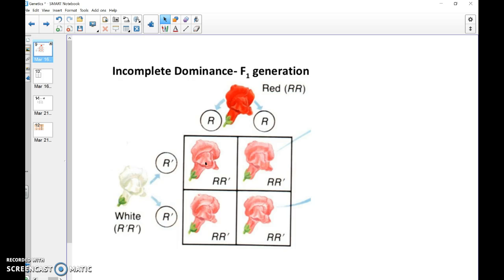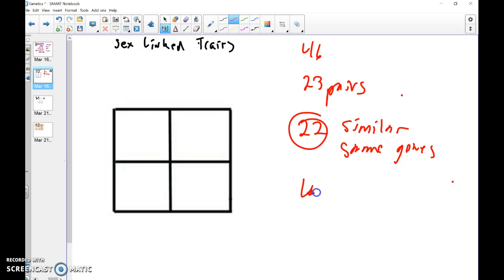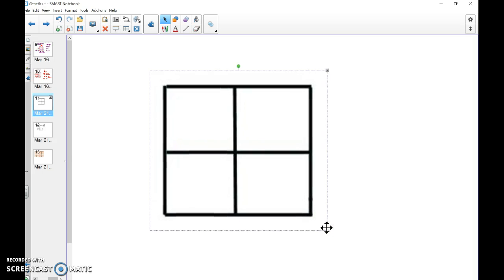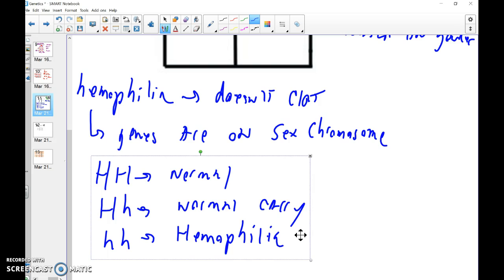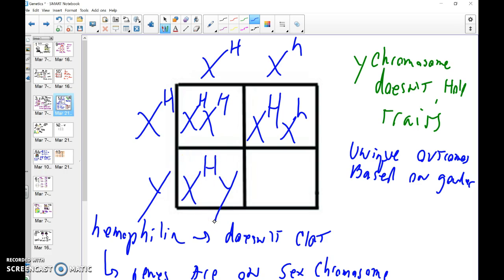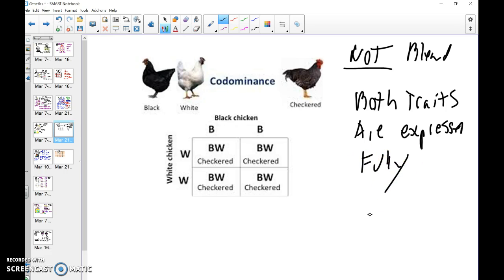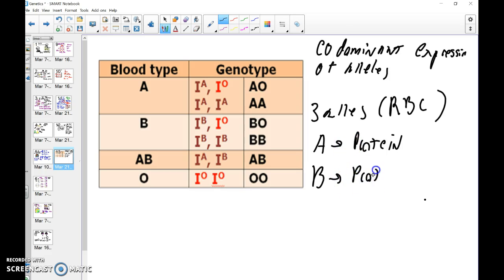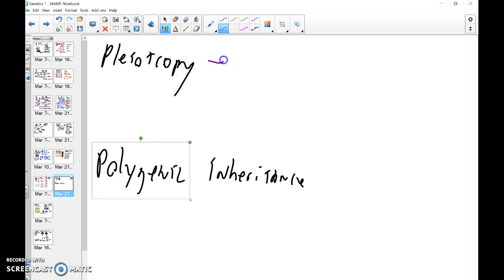Exceptions to Mendel's Rules